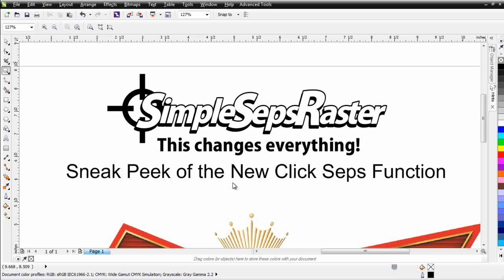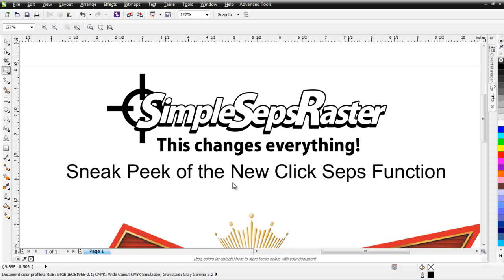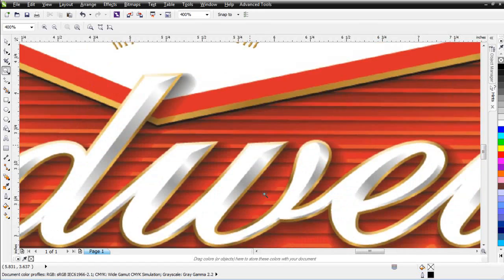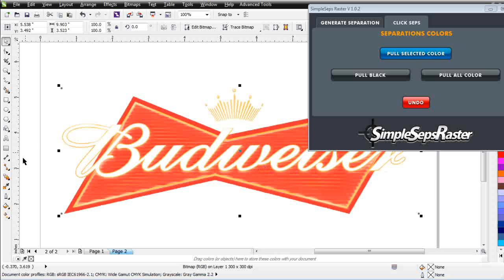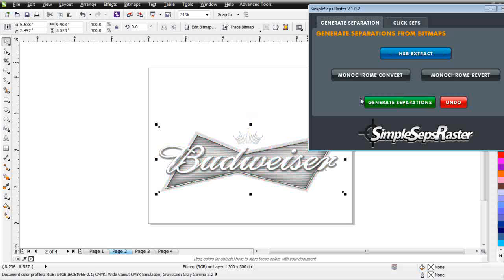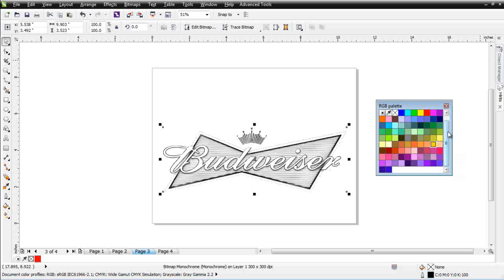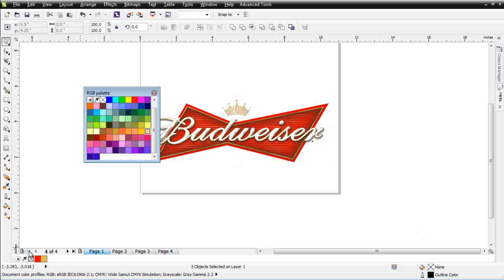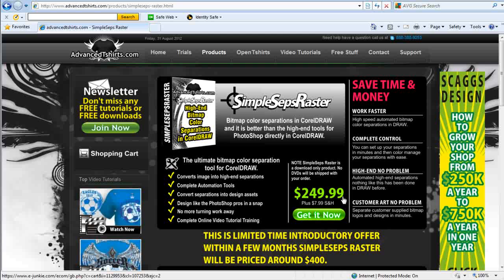Sneak Peek of SimpleSeps Raster Click Seps Functionality Better Than Simulated Process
This is a sneak of our new Click Seps Functionality in SimpleSeps Raster. All new color separation technology for the screen printing industry. Better than Simulated Process and mush easier than any other color separation plug-in.